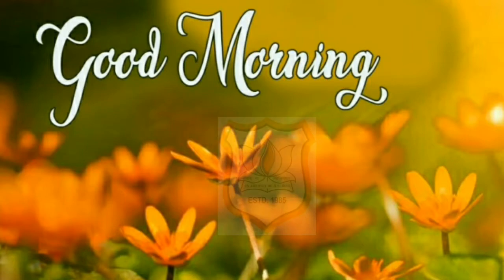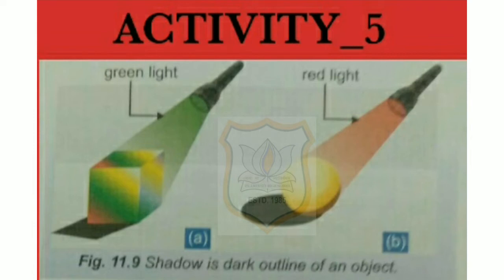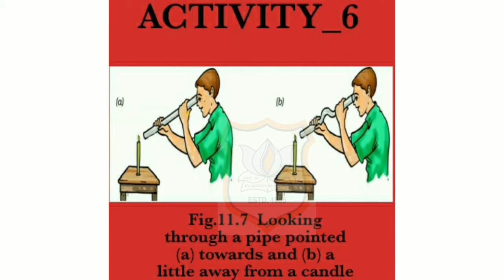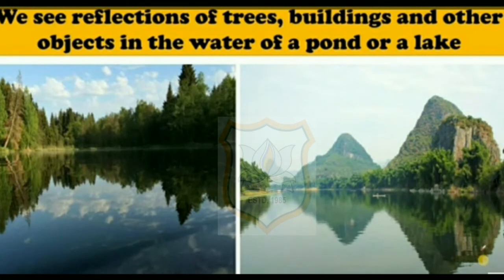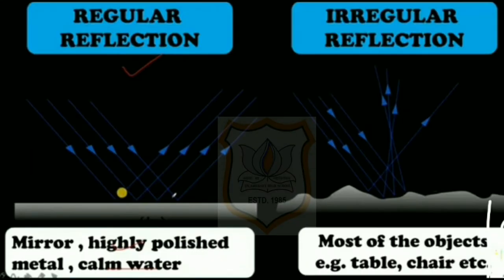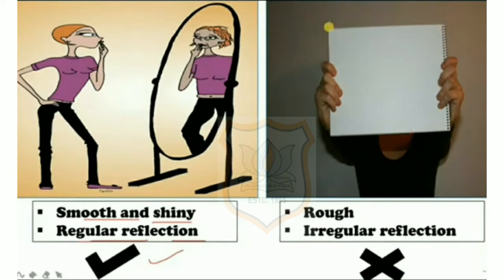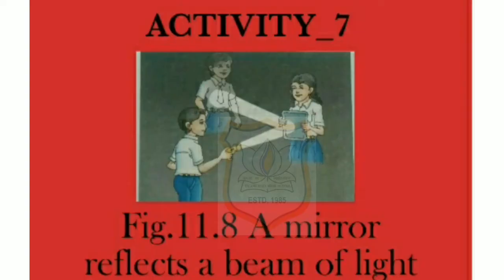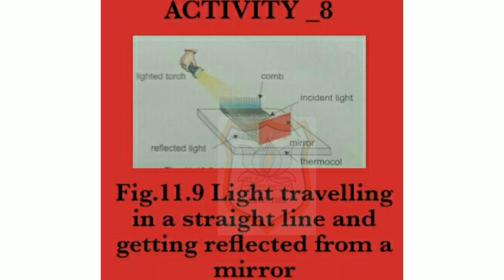STD VI SCIENCE CH 11